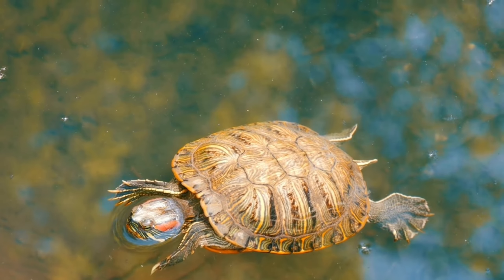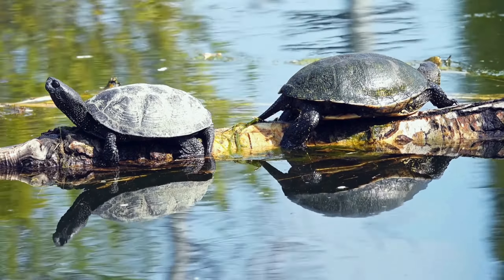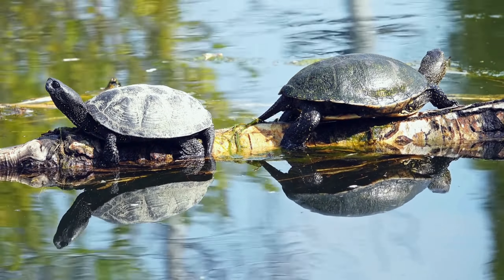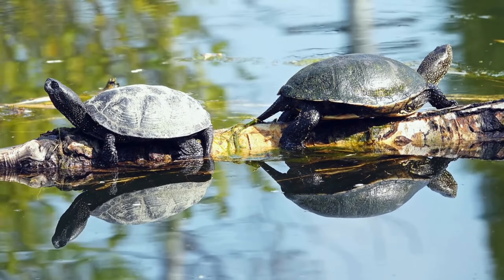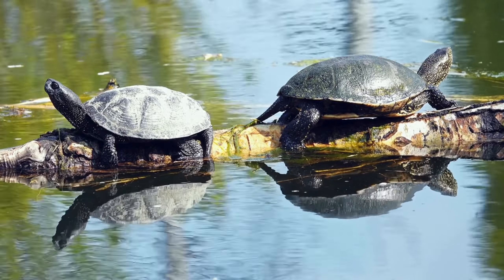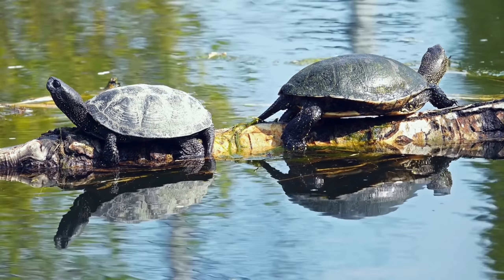How To Tell If Your Turtle Is ACTUALLY Dead?